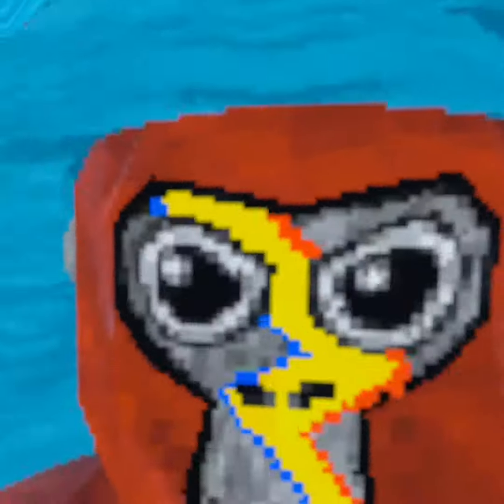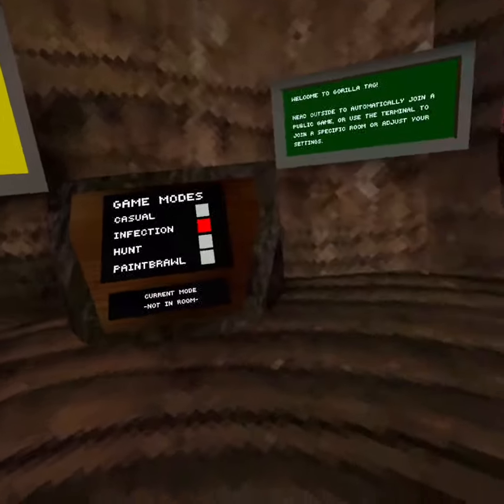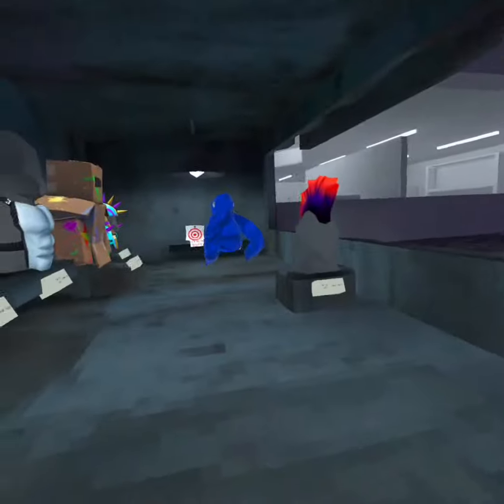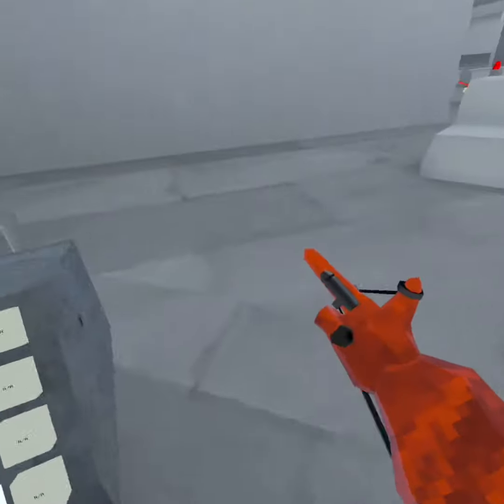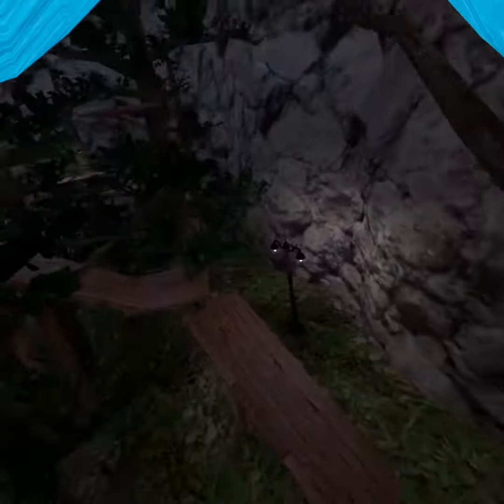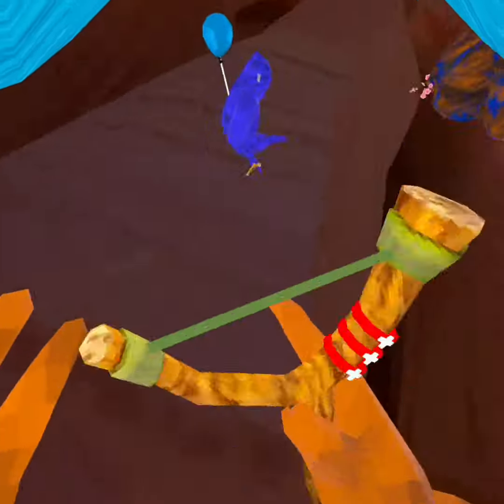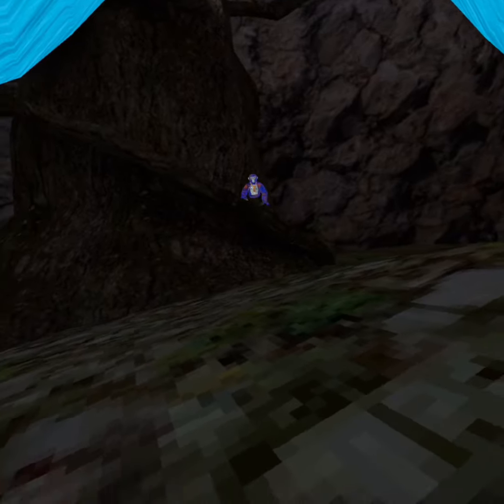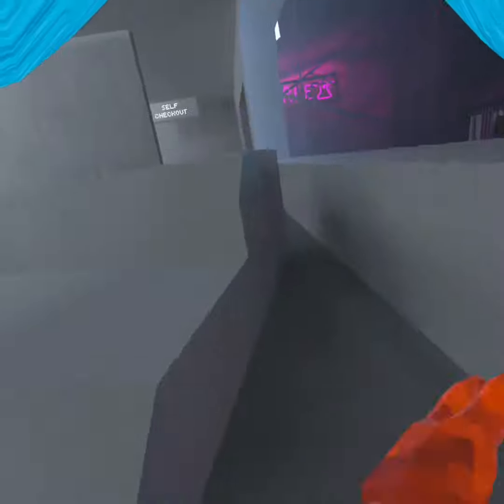New Gtag Update!!